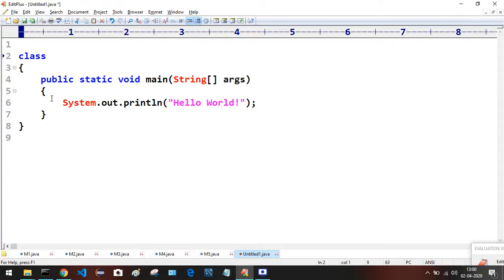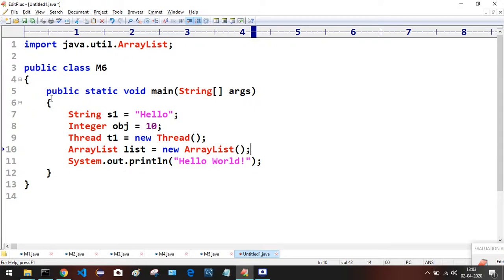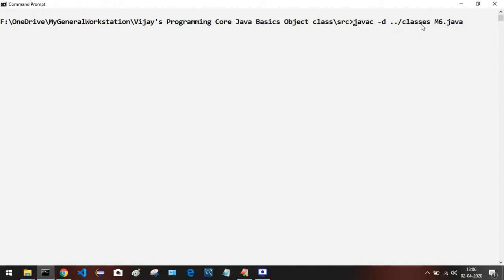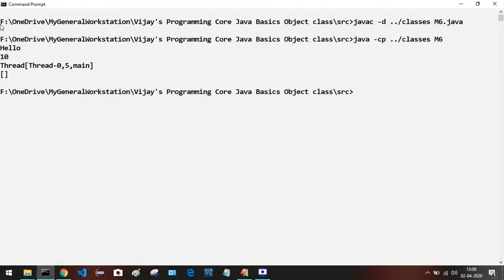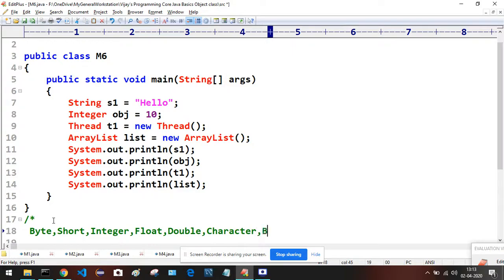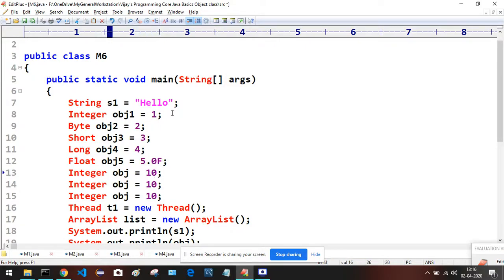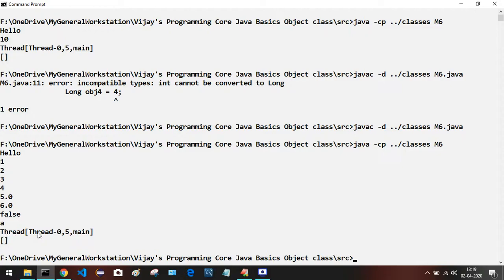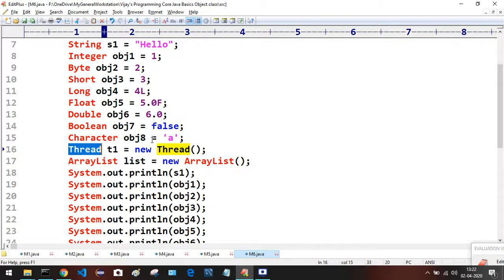Core Java Advanced Tutorial #7 | Object Class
1. Complete Core Java (Basics and Advanced)
2. JDBC
3. Servlets
4. JSP
5. JQuery
6. Ajax
7. Complete SQL (Basics and Advanced) with any Required Database like MySQL, Oracle, MS SQL Server latest.
8. HTML5
9. CSS3
10. BootStrap
11. JavaScript
12. Angular8
13. ReactJS
14. Springs5 (Spring Core, Spring MVC, Spring Security, etc)
15. Hibernate
16. Git Version Control (Basics)
17. Working with Eclipse
18. Working with VS Code
19. Python (Core and Advanced)